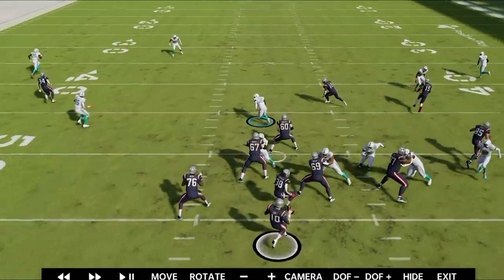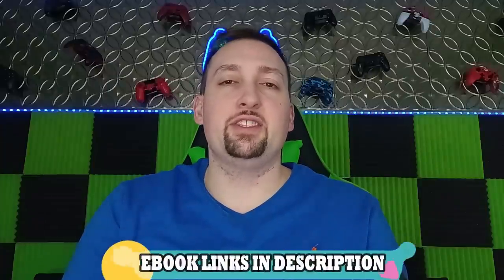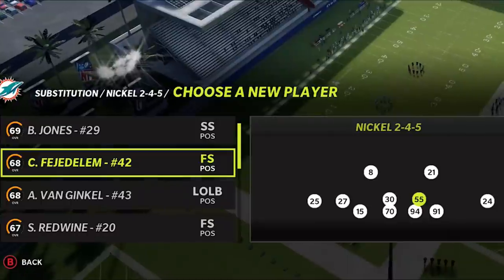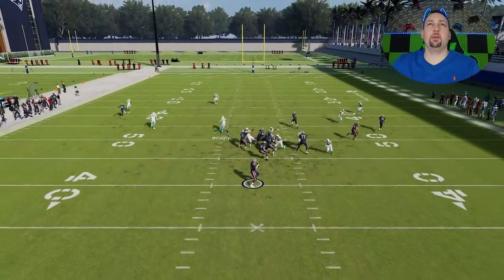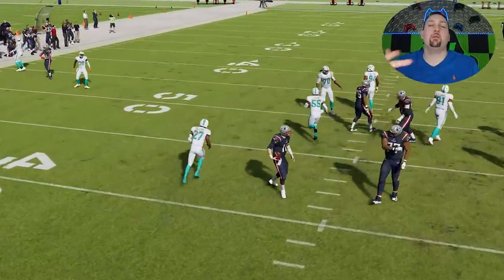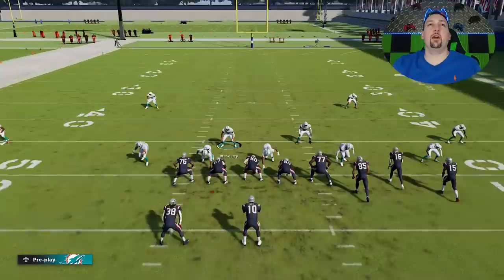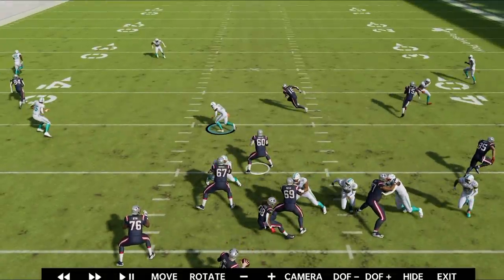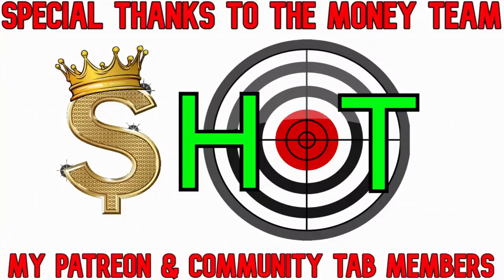🚨INSTANT SACKS & INTERCEPTIONS ALL GAME🚨 The Best Blitz & Pass Defense Madden NFL 22! Tips & Tricks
Best blitz and best pass defense in madden NFL 22!? Gameplay shown in mut ultimate team, online ranked head to head, cfm connected franchise mode and any gameplay mode you play. This money play defense is the best blitz madden 22 from the meta new york giants and miami dolphins best defense playbook, ebook below. Best blitz madden 22 defense tips and tricks

0:00 video start madden 22 defense tips
0:31 madden 22 gameplay highlights
1:49 best blitz madden 22
3:36 blitz setup
7:21 alternate blitz setup

Shop ultra game, the highest rated sports apparel brand on amazon, game&index=aps&camp=1789&creative=9325&linkCode=xm2&linkId=bff57ad03a9846be27938e92c1811929

NFC

EAST

NORTH

SOUTH

WEST

AFC

EAST

NORTH

SOUTH

WEST

CHIEFS